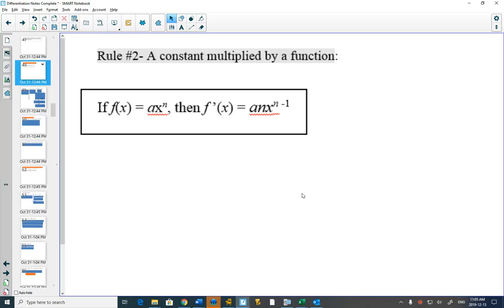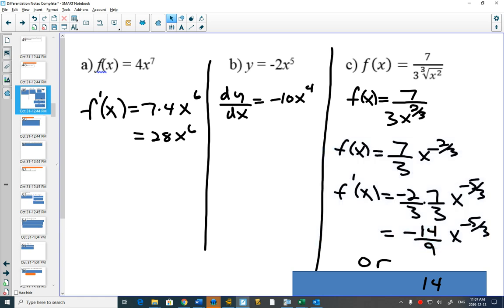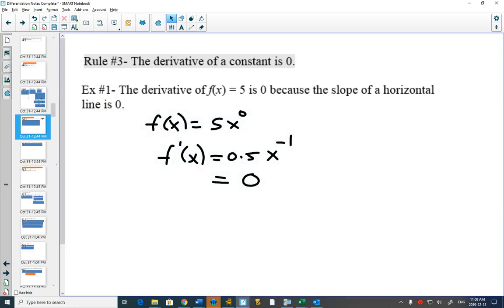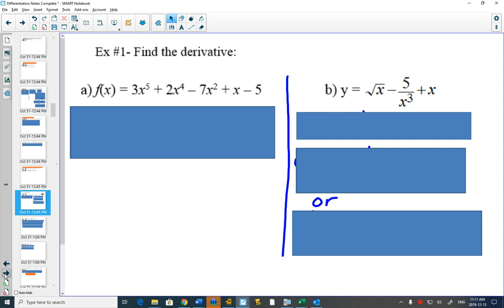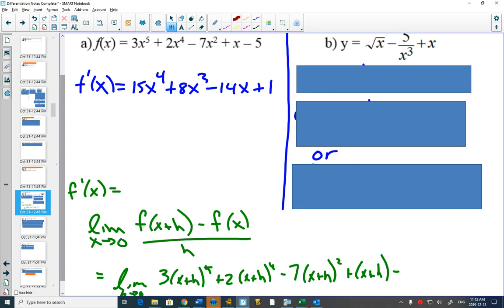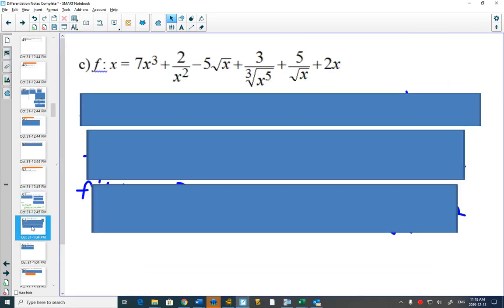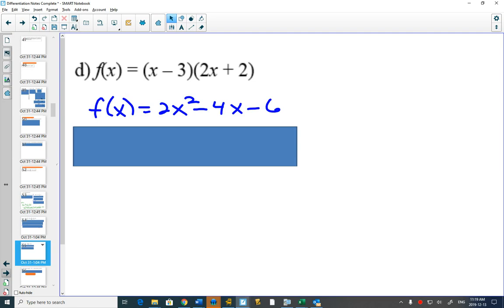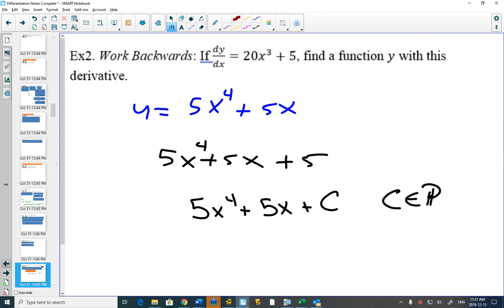42IB Derivative Rules